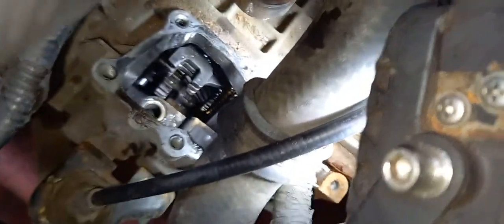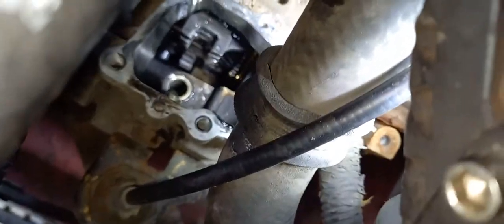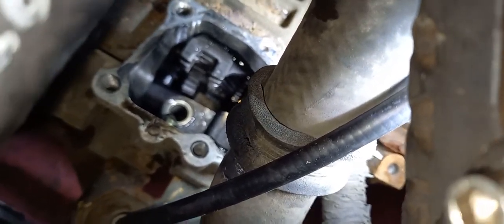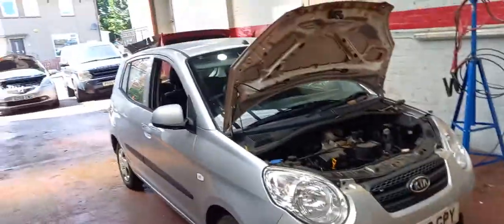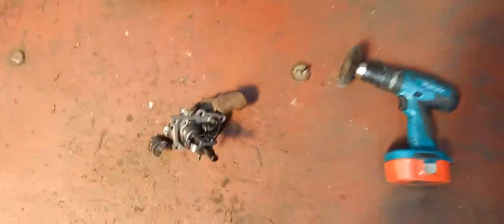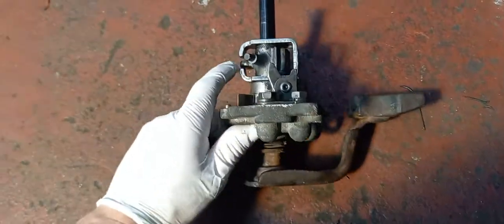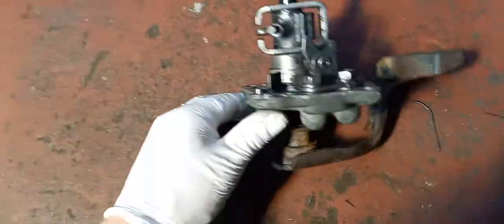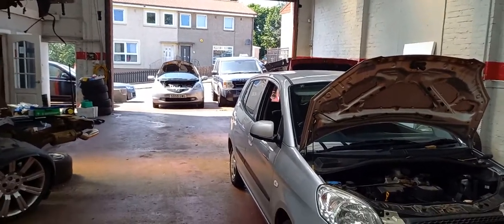PICANTO gearbox issues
no issues found with the selector mechanism suspect 3rd gear synchro hub failure intermittent jamming in 3rd